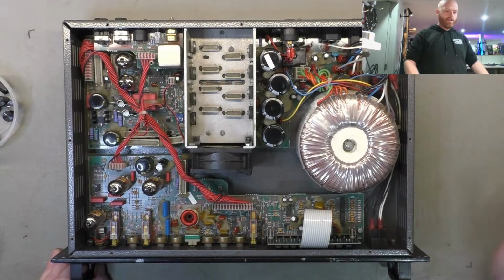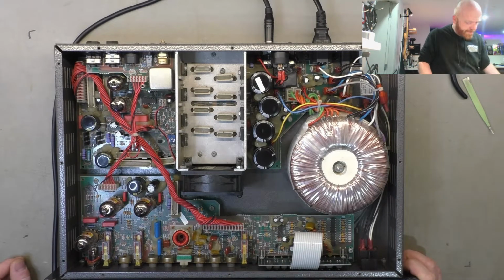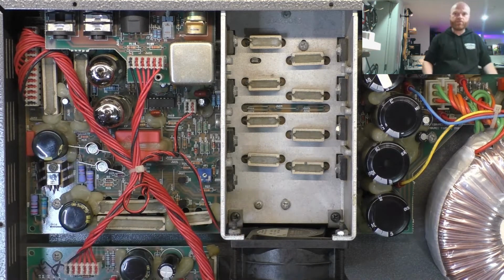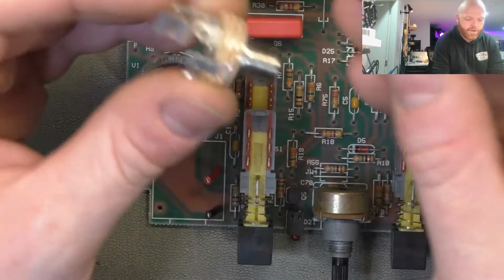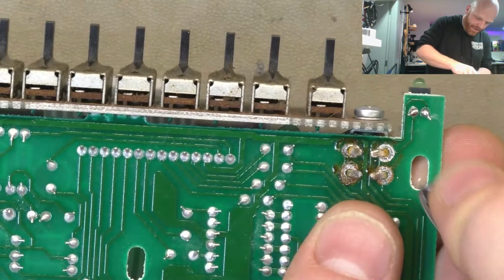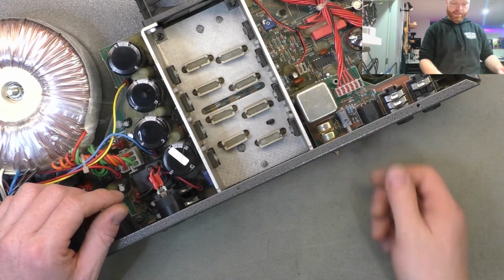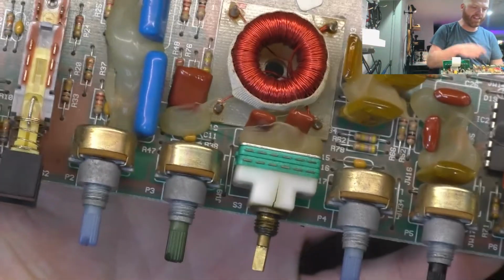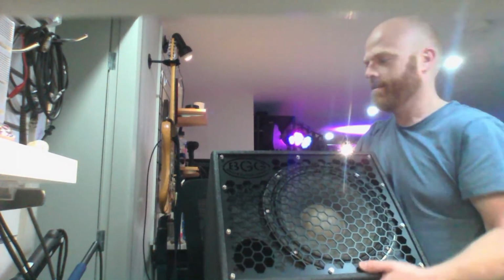Ampeg SVT3 PRO - Working, But Not Well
Share my channel with your nerdy mates and enjoy the banter!
Stay posted for live-streams to join in the conversation.